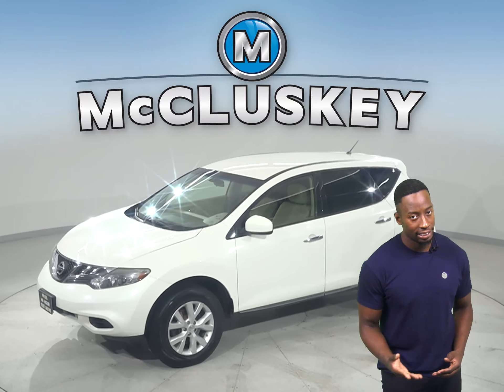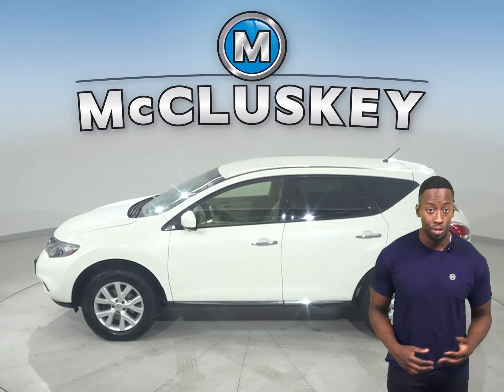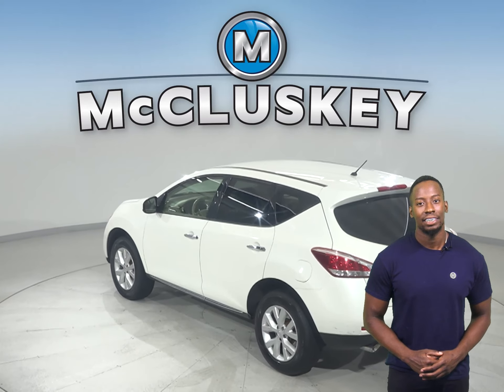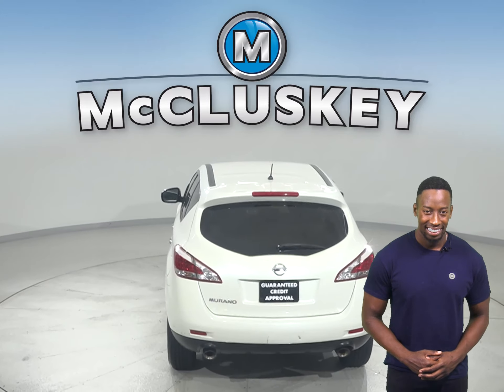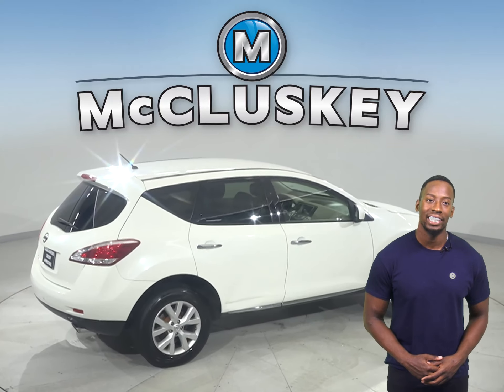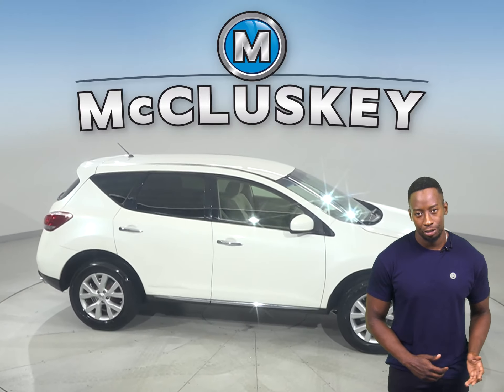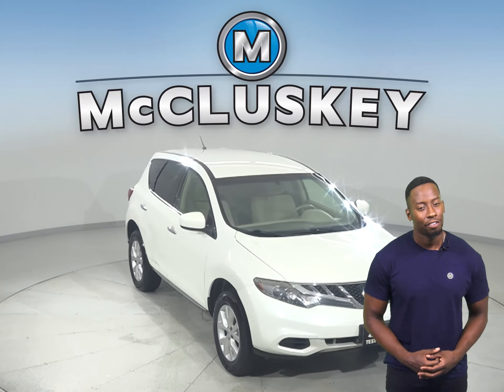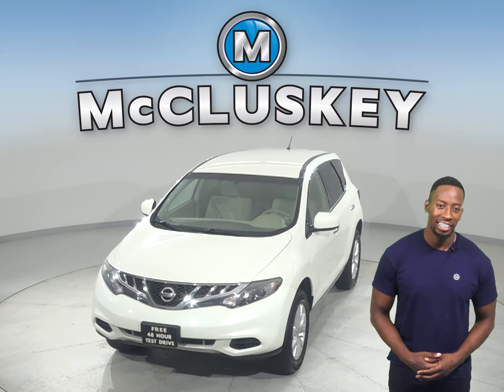A30050QT Pre-Owned 2014 Nissan Murano S FWD 4D Sport Utility For Sale, Review, Test Drive